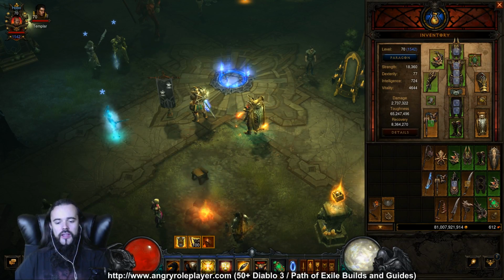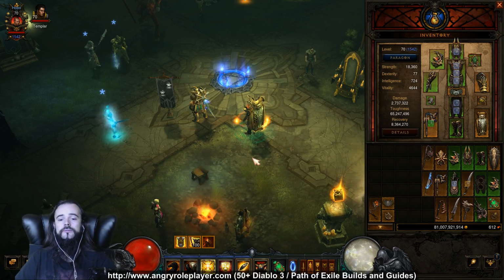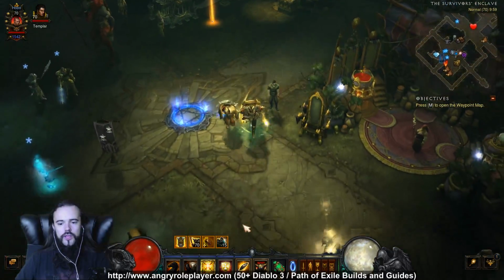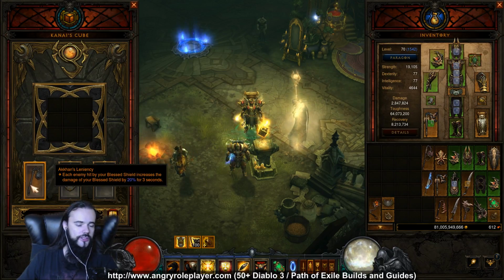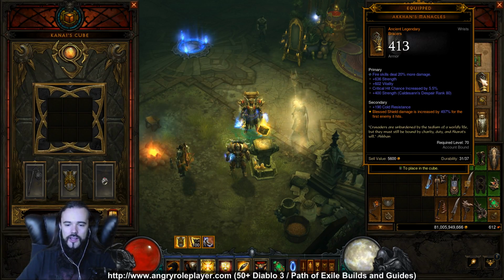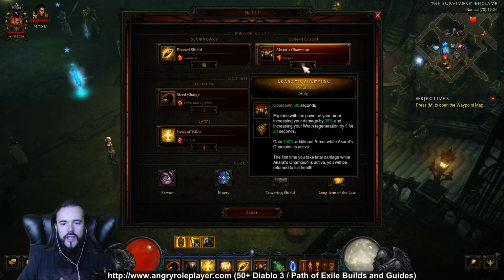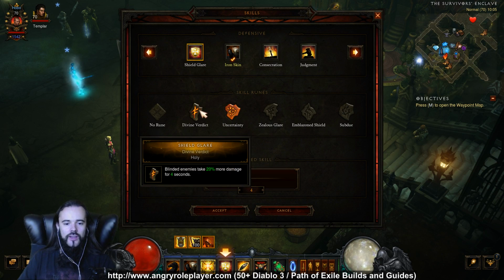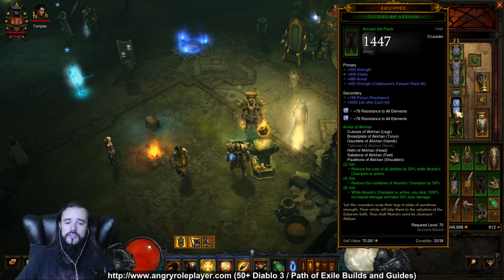Akkhan Blessed Shield GR100+ Crusader Build for Diablo 3 (2.6.1)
Blessed Shield has made a surprising return in 2.6.1 with the buffed set and both critical legendaries. Now it's absolutely viable and actually among the TOP builds out there!

All Diablo 3/Path of Exile Builds & Guides & News in ONE place (log in with any social account once to recieve new post notifications!)

More crazy shit coming every day!